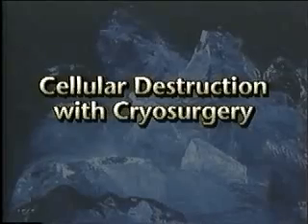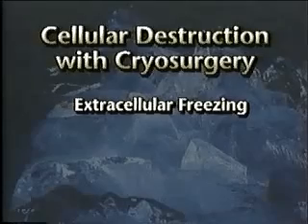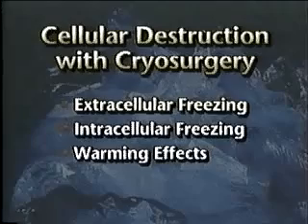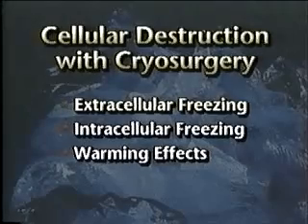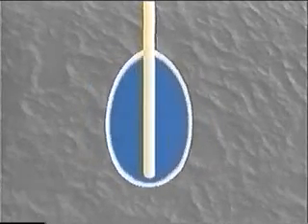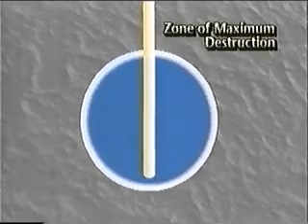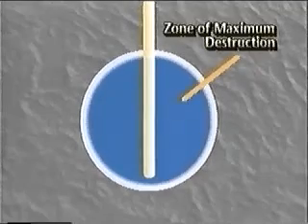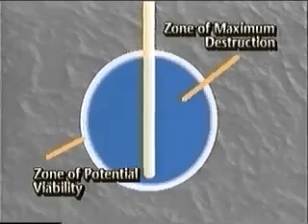How Cryotherapy Works